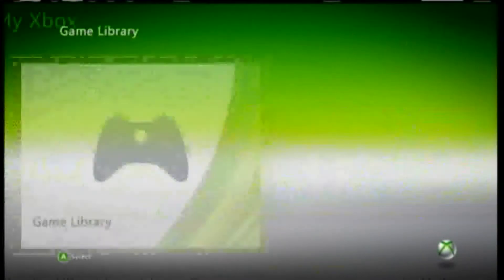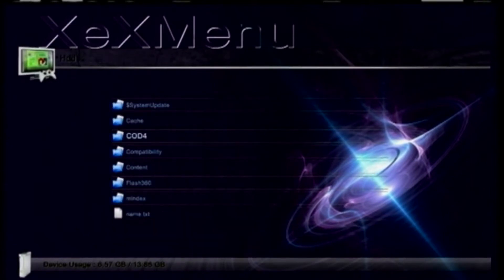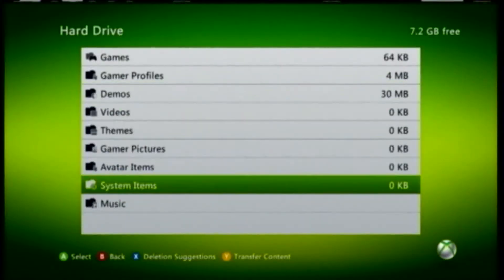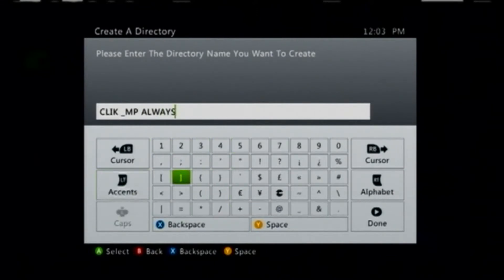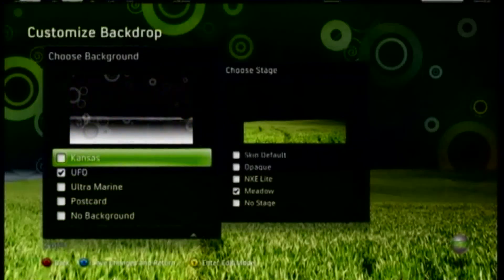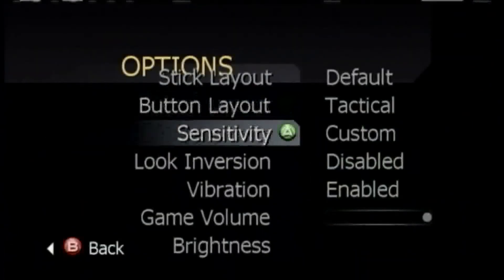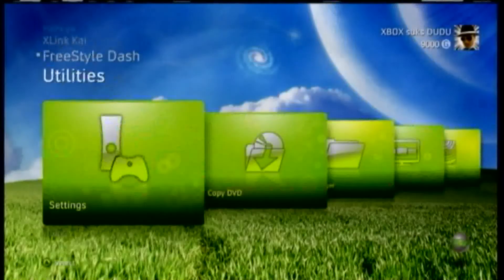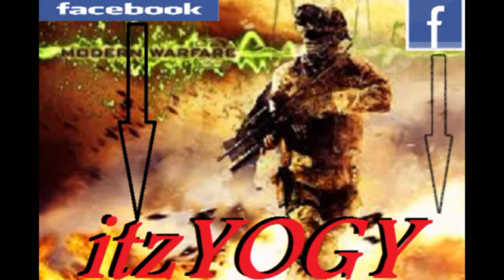all you need to know about jtags(TUTORIAL)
hey hey hey itzzzzzYOGY lol jk guys im just here bringing you guys a quick tutorial on basic essentials you need to know for when using a jtag so enjoy and dont forget to like the video guys itzYOGY out. MISSION ABORTED